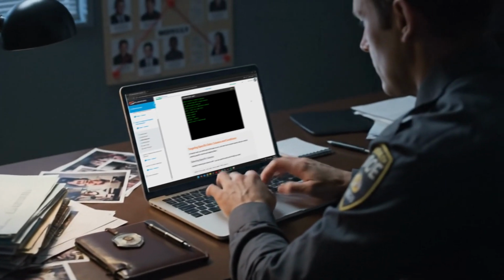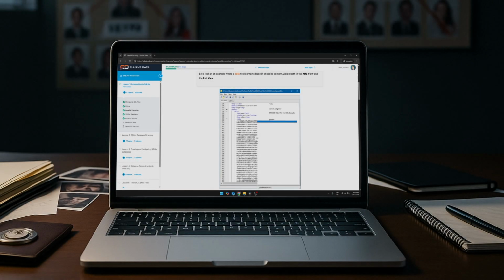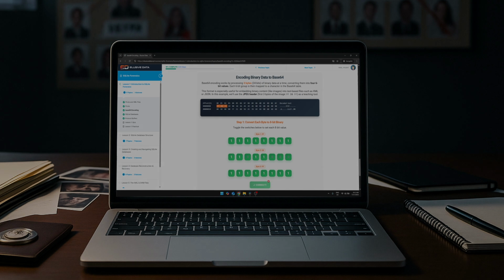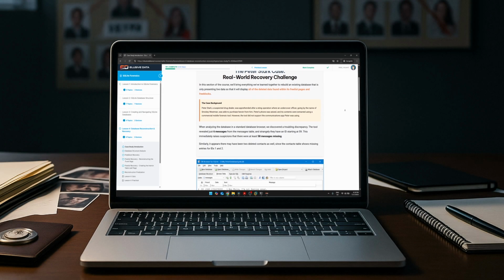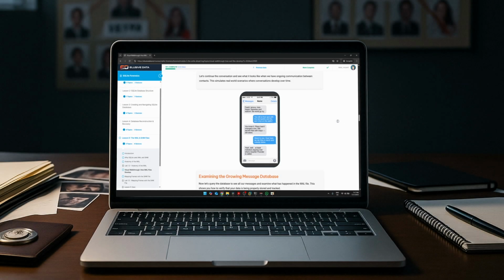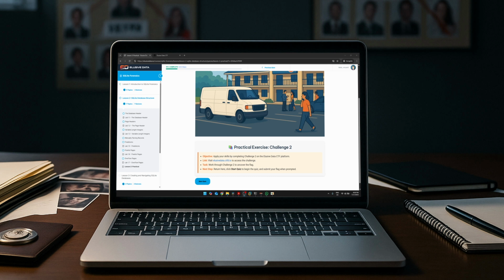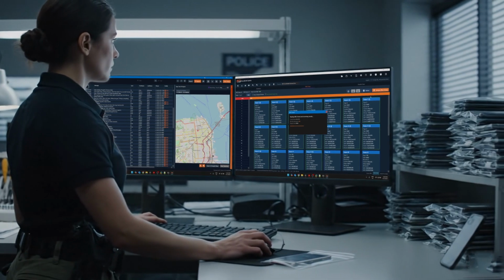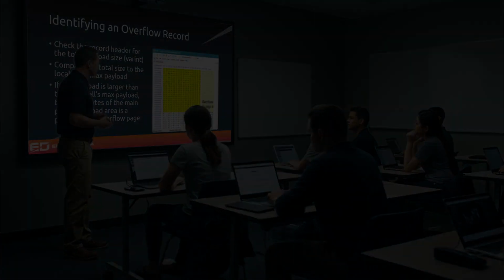Inside Elusive Data's SQLite Forensics Course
Unlock the full potential of SQLite forensics — far beyond running queries.
This certified, advanced training course is built for professionals investigating mobile apps, deleted data, and unallocated space within SQLite databases.

🎓 Whether you’re a student, a digital investigator, or a forensic analyst in the field, this hands-on course gives you the tools and confidence to dig deeper — and recover what others miss.

👨‍💻 What you'll learn:

Manual recovery of deleted records and overflow data
WAL/SHM analysis for timeline reconstruction
Byte-level parsing of headers, payloads, and freelist structures
Interactive labs, CTF-style challenges, and real-world casework

📚 Updated for 2025, the course includes guided walkthroughs, immersive labs, and exclusive access to the Elusive Data SQLite Visualizer.

🧠 This is more than a training — it’s a skill set that sets you apart.

▶️ Get started and explore what’s inside.

📜 Certification included | 24 CPE Credits
💻 Available On-Demand or Live